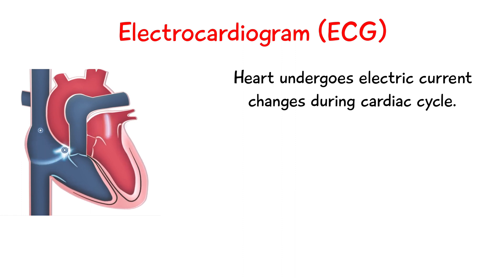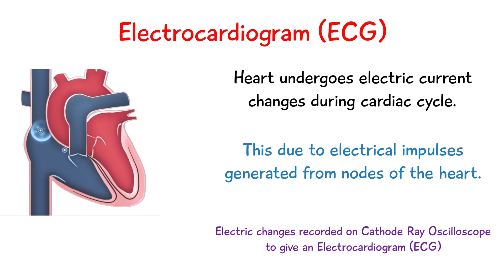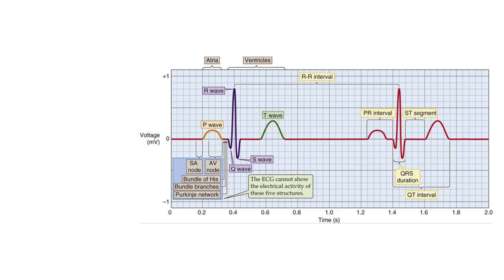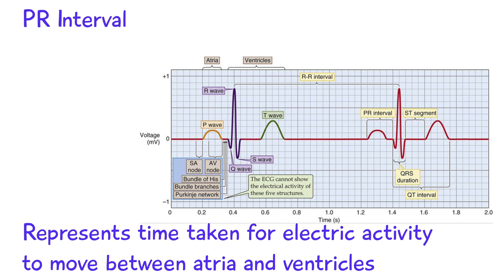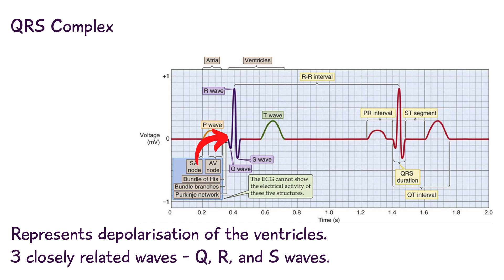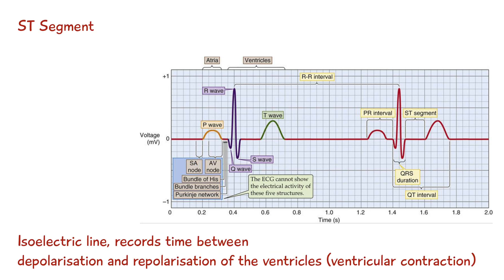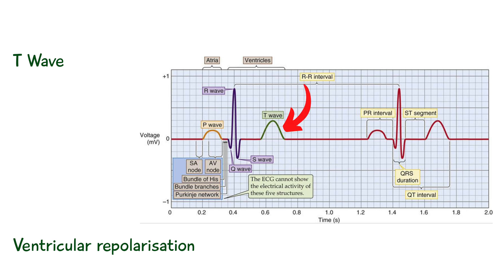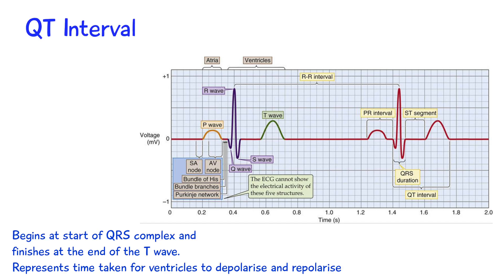ELECTROCARDIOGRAM (EKG/ECG) - EXPLAINED! - P WAVE, QRS Complex, T Wave - EXPLAINED IN 2 MINUTES